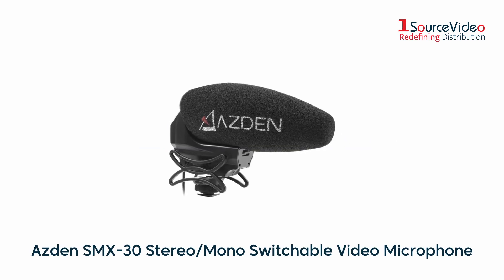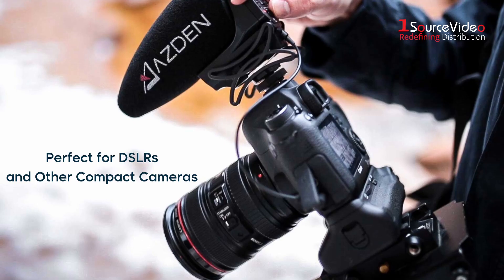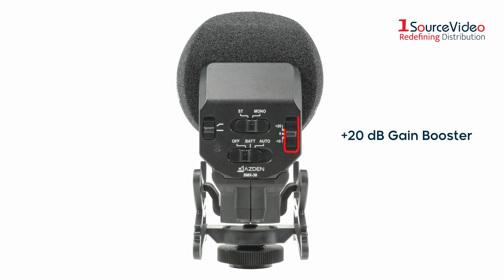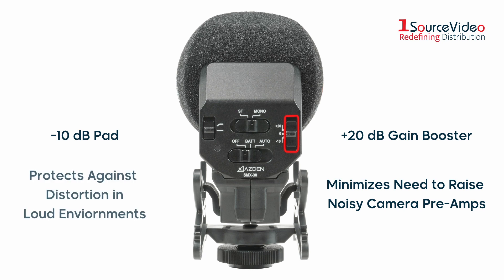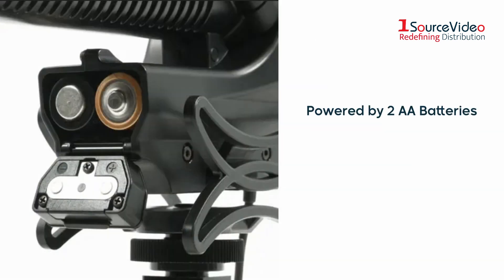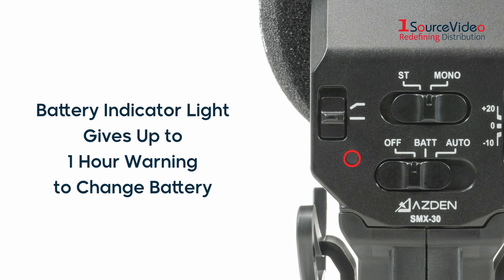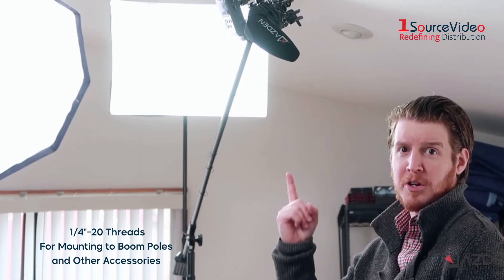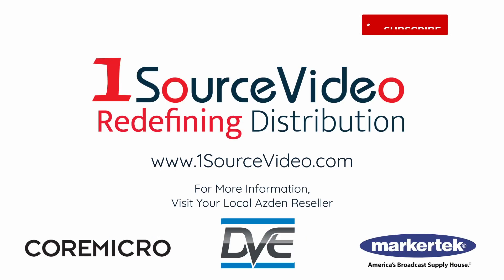Azden SMX 30 - The Ultimate Video Mic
The SMX-30 was engineered to be the ultimate video microphone with outstanding audio quality, appealing design, ergonomic form factor, and all of the functional features one expects in a top-of-the-line, camera-mounted microphone.